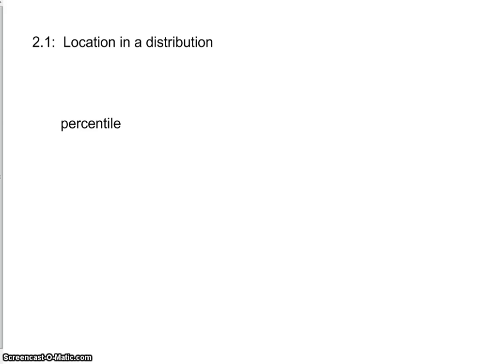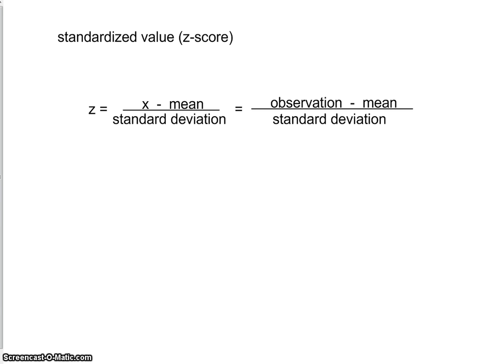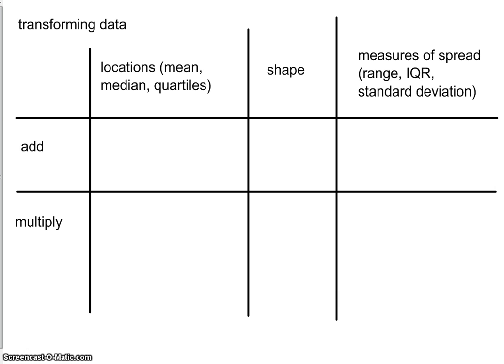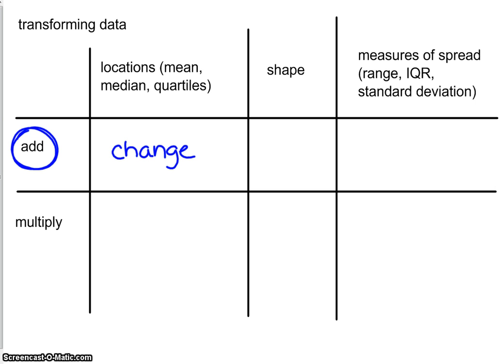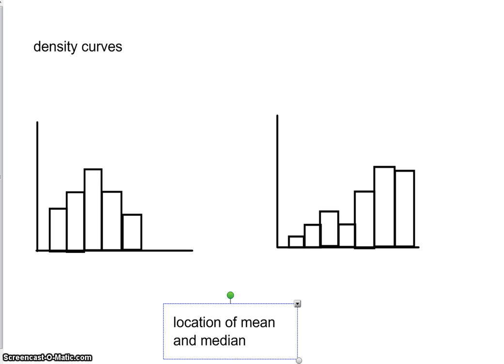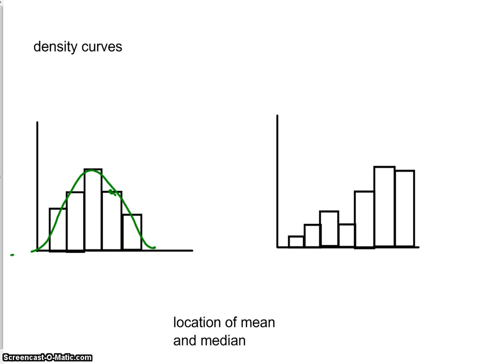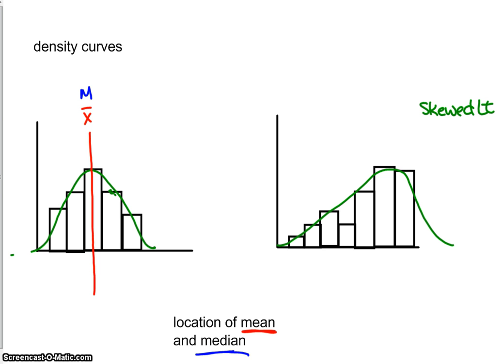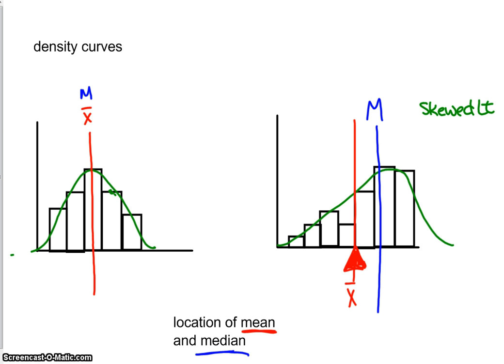Describing Location in a Distribution - 2.1